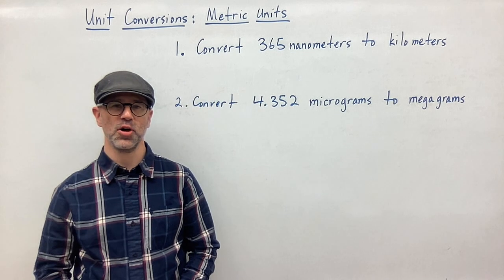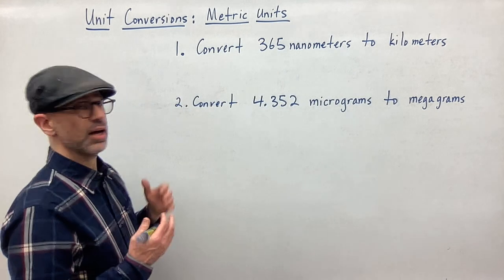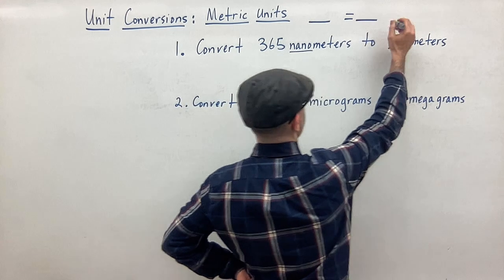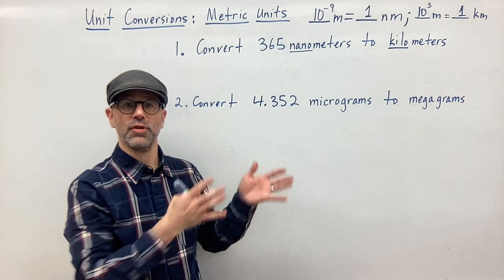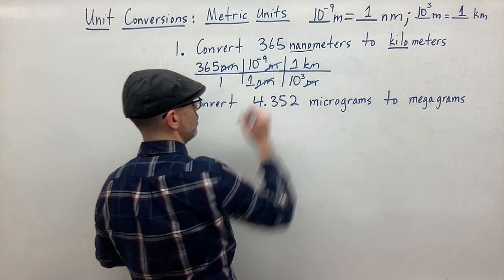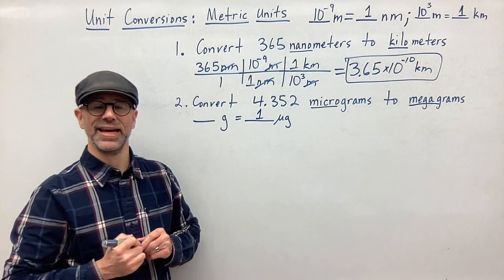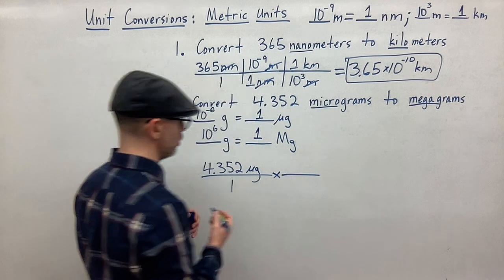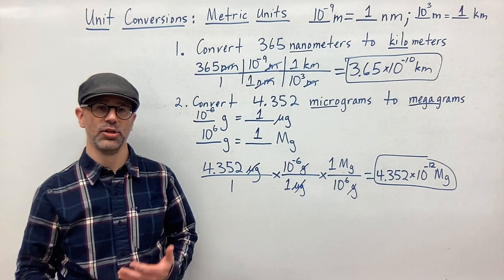Unit Conversions: Metric Units